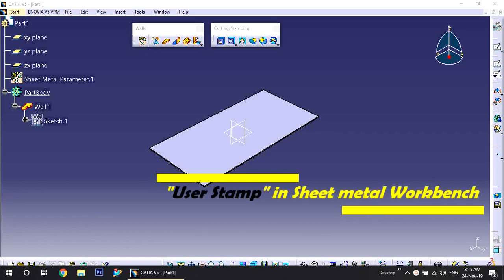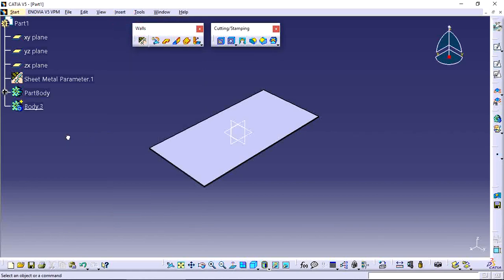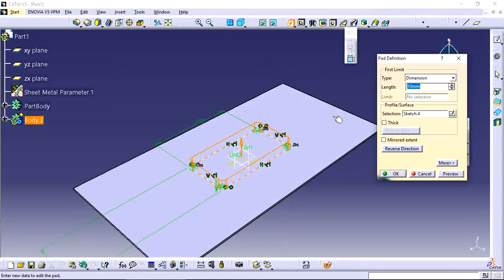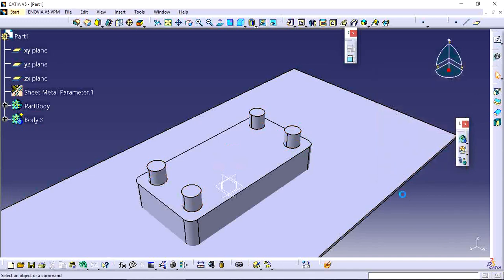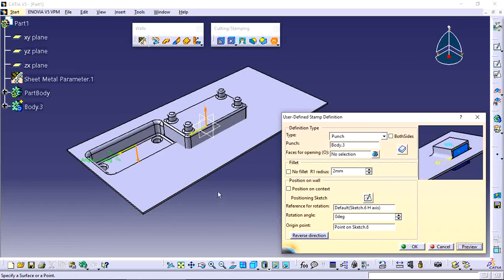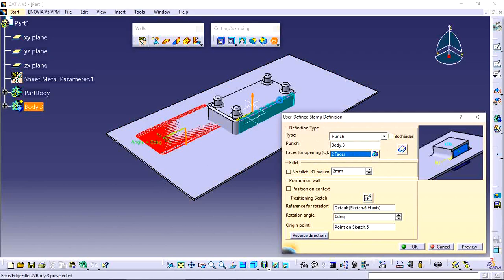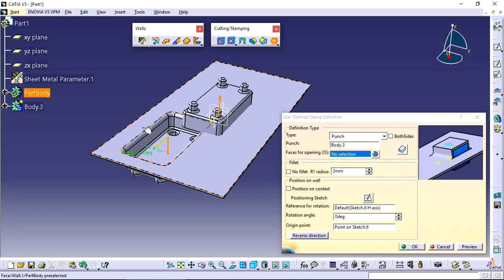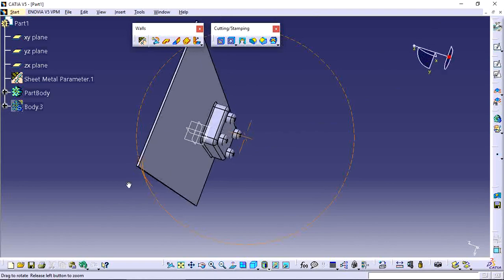User Stamp tool in CATIA V5 Sheet Metal | CATIA Practice | CAD Designs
CATIA Practice Drawings for Biginers , CATIA V5 Table Design, Part Design Practice drawings And CATIA Practice exercises

CATIA Designs For Mechanical Engineers

CATIA V5 Practice Design 1 for beginners | Catia Part modeling | Part Design

My Another Channel on "AutoCAD"